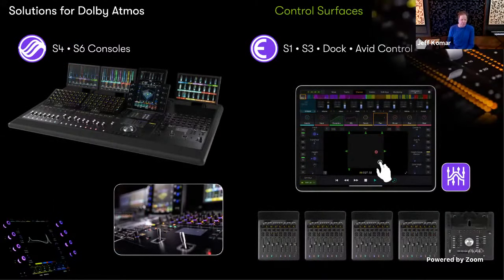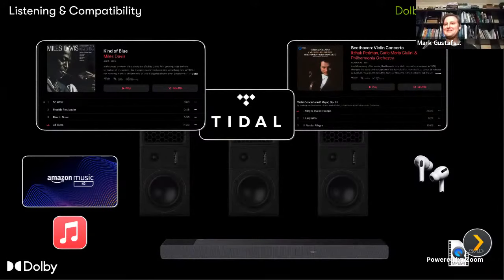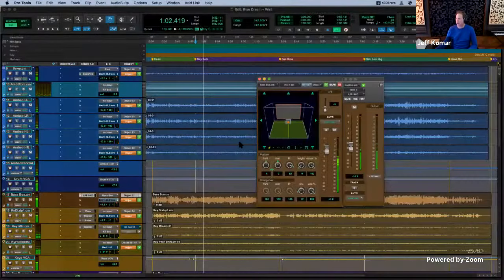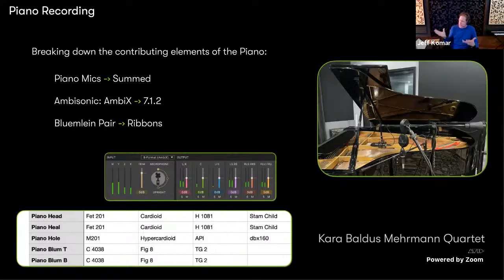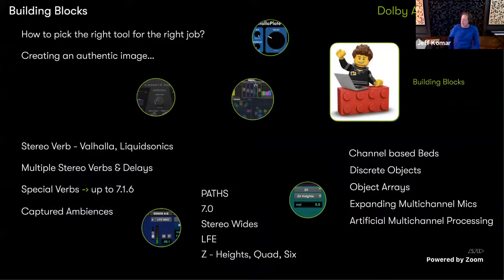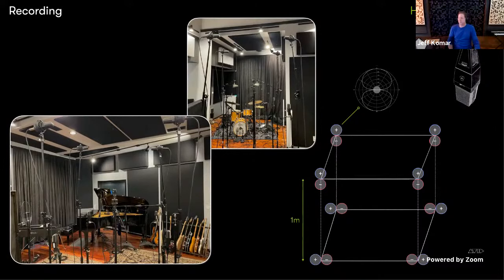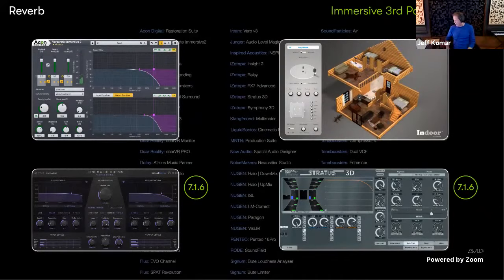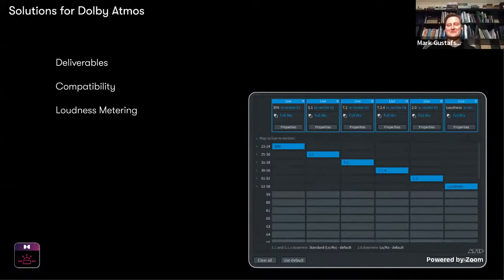Live Webinar: Recording and Mixing Jazz for Dolby Atmos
Recording and mixing jazz in Dolby Atmos presents special opportunities and challenges. Join Avid’s Jeff Komar as he interviews producer/engineer Mark Gustafson.